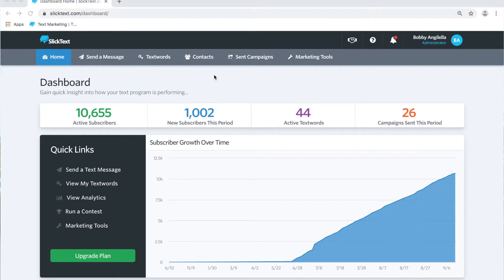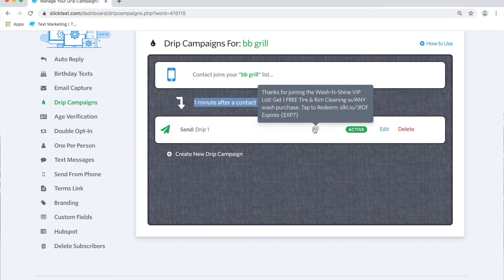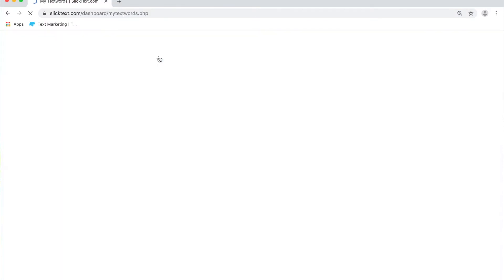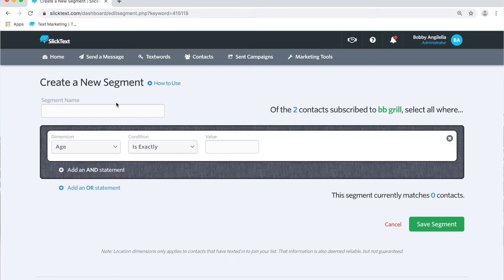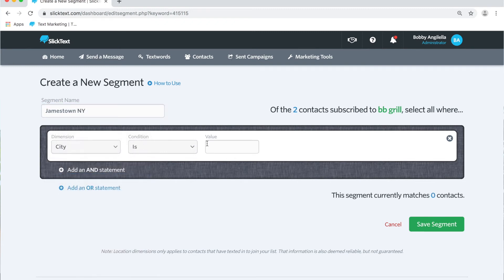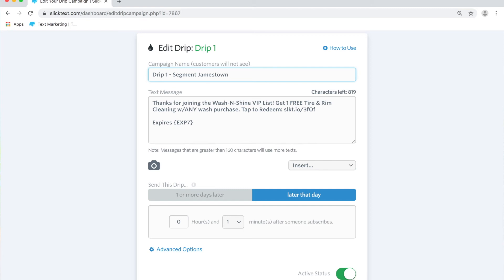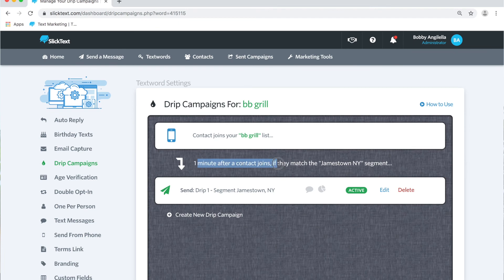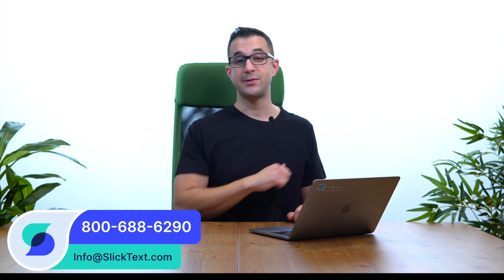How to Set Up Drip Campaigns to Segments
In this episode, we'll teach you how to target potential SMS subscribers using segments in your drip messages. This feature allows you to send a text message to your subscribers after they join your list. The basic Drip feature will hit everybody no matter who they are based on conditions. But it's important to know that you can set these conditions.

Navigating to drip campaigns (0:37)
Drip campaigns (0:49)
Set up a new segment (1:19)
Editing your drip campaign (2:08)
View user flow (2:35)